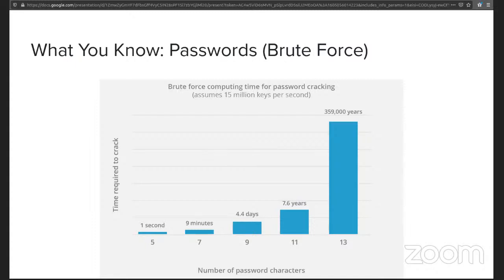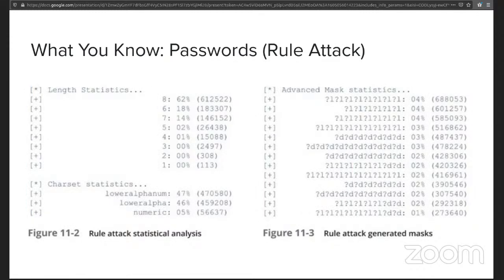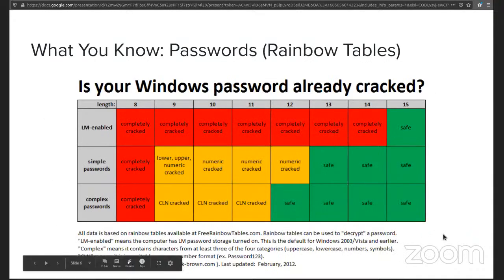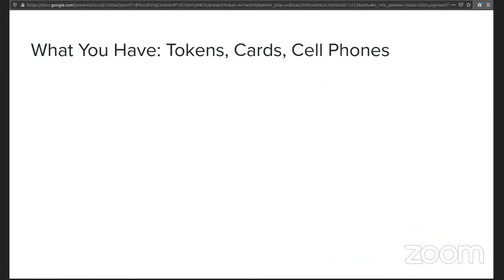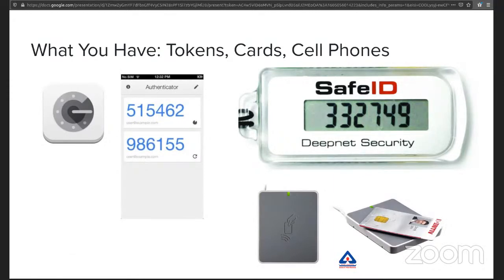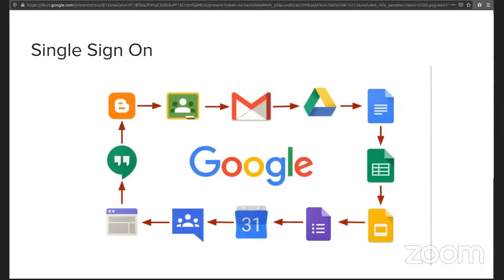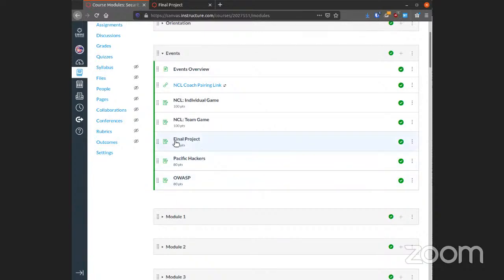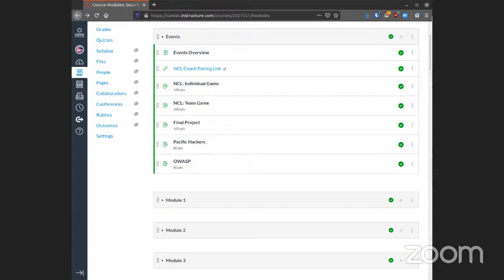Module 11 Complete